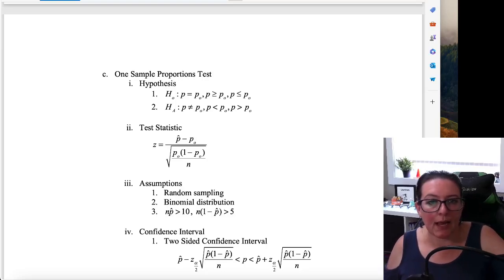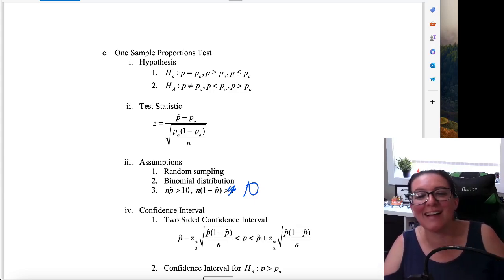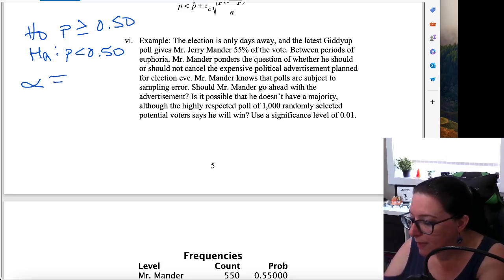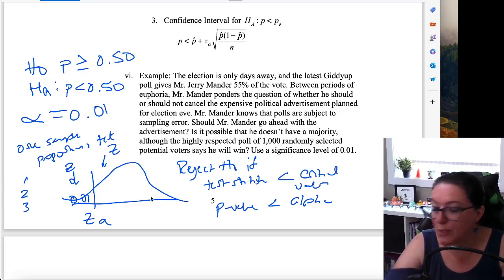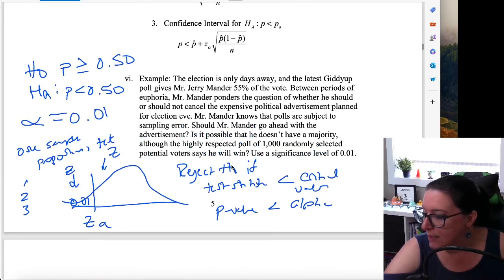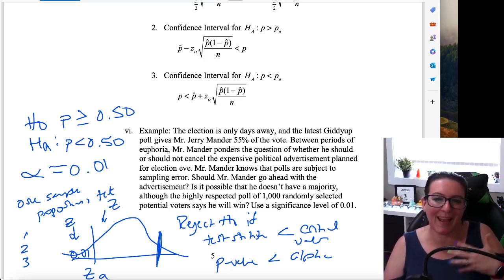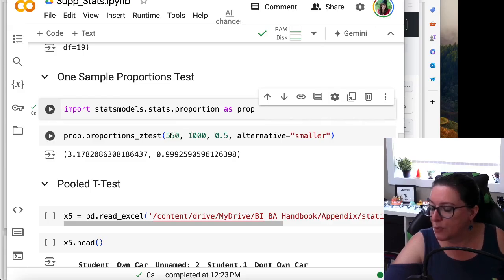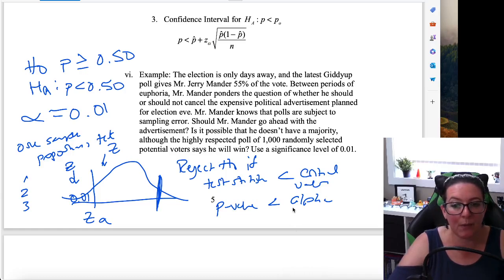Hypothesis Testing: One Sample Proportions Test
Practice the steps to a hypothesis test with a one sample proportions test using Excel and Python.